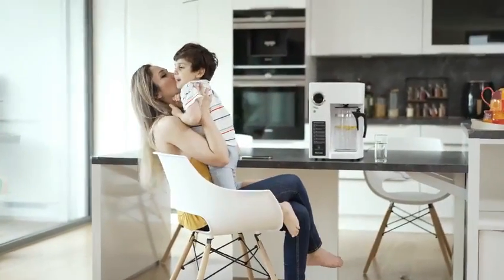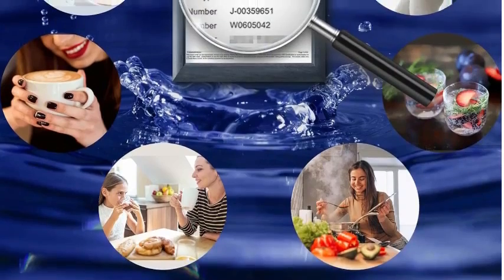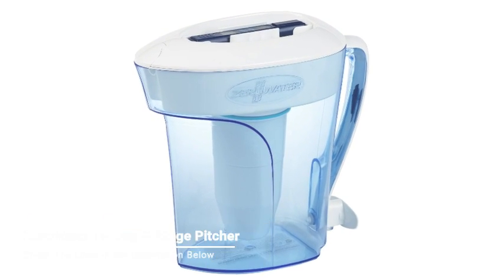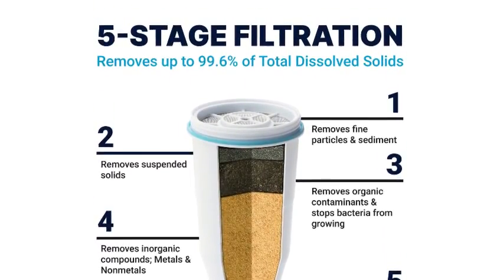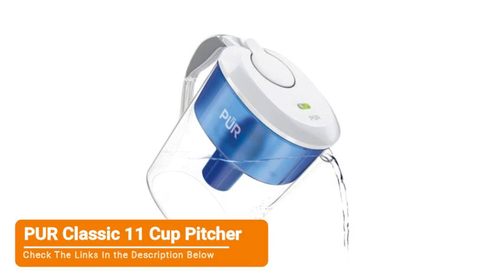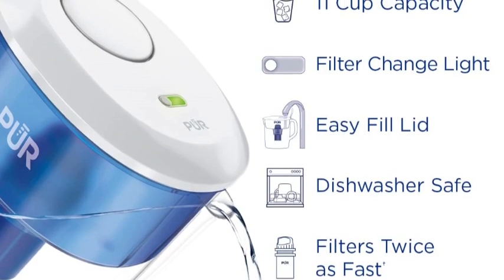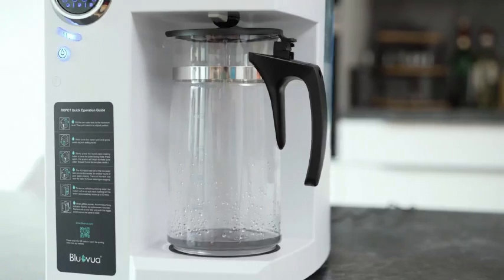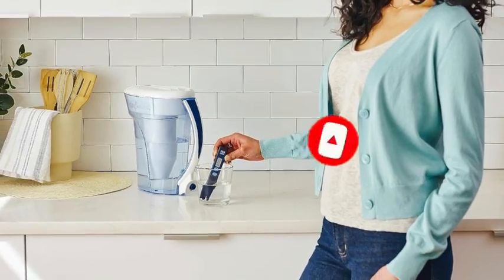TOP 5- Best Water Filters in 2024 | Best Water Filter For Home | Water Filters Review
🔗 Check the links below to find the best deals on these amazing Best Water Filters:

⏩iSpring RCC7:
⏩ZeroWater 10-Cup 5-Stage Pitcher:
⏩APEC WFS-1000:
⏩PUR Classic 11 Cup Pitcher:
⏩Bluevua RO100ROPOT:

Welcome to "Top Product Reviews" our comprehensive guide on the best water filters to ensure you and your loved ones have access to clean, safe, and pure drinking water! In this video, we'll walk you through our carefully curated list of the top 5 best water filters available in the market today. From countertop models to under-the-sink systems, we've got you covered with options suitable for every need and budget.

🕒 Timestamps:
0:00 - Introduction
0:28 - #1: [iSpring RCC7] Best Under Sink Filter
1:39 - #2: [ZeroWater 10-Cup 5-Stage Pitcher] Best Pitcher Water Filter
2:33 - #3: [APEC WFS-1000] Best Value Under-Sink Filter
3:38 - #4: [PUR Classic 11 Cup Pitcher] Best Value Pitcher Filter
4:40 -#5: [Bluevua RO100ROPOT] No-Fuss Reverse Osmosis System
5:41 - Buying Guide & Tips

Whether you're concerned about chlorine, lead, pesticides, or any other contaminants in your water, our selection covers a range of filtration technologies to address various water quality issues. Don't compromise on the health and well-being of your family – invest in one of these top-rated water filters today!